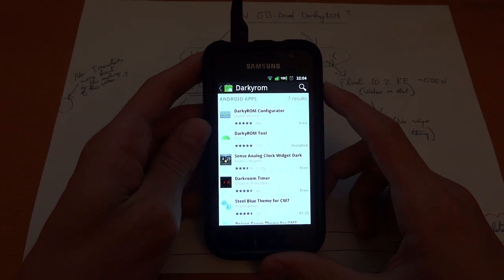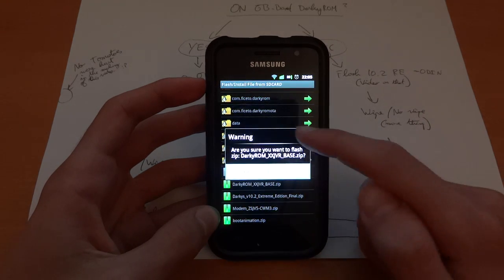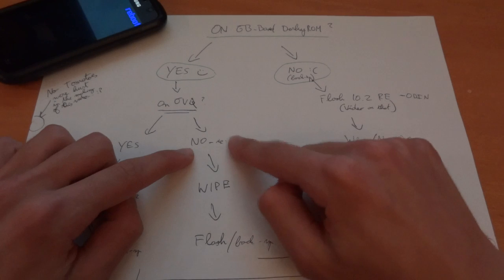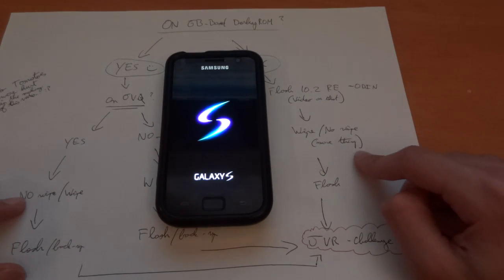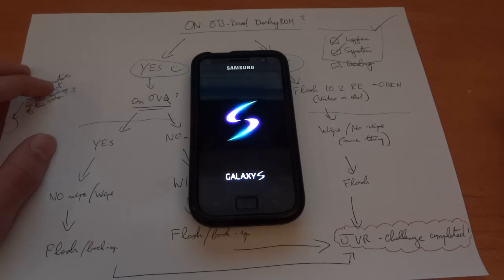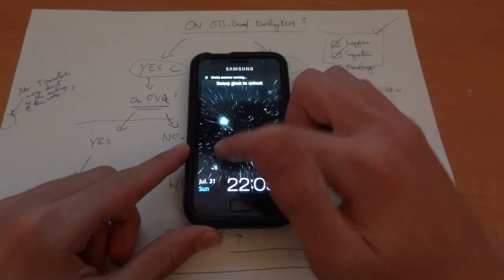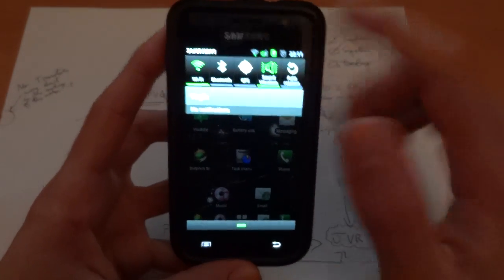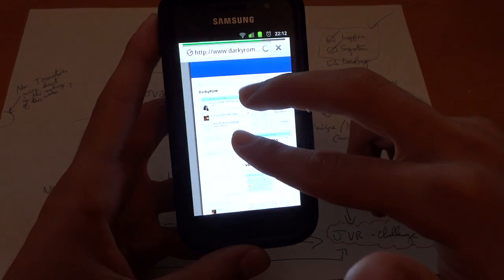How to flash DarkyROM XXJVR BASE - By TotallydubbedHD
-Chris